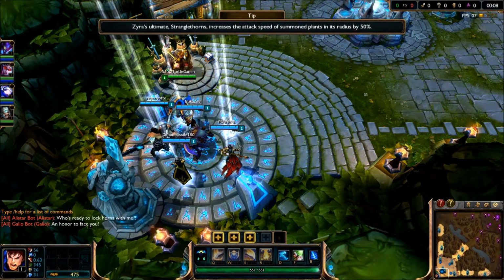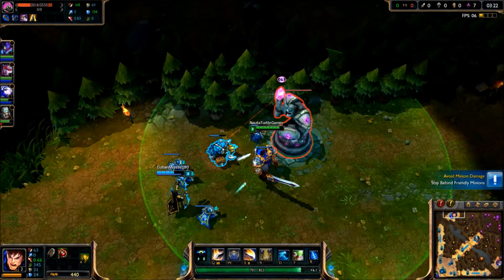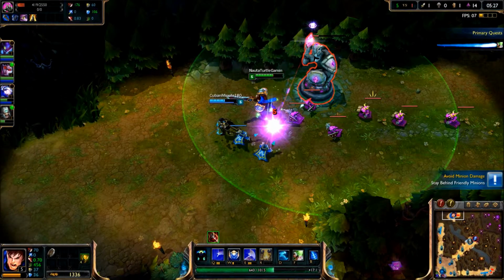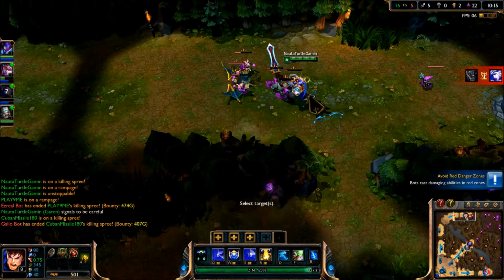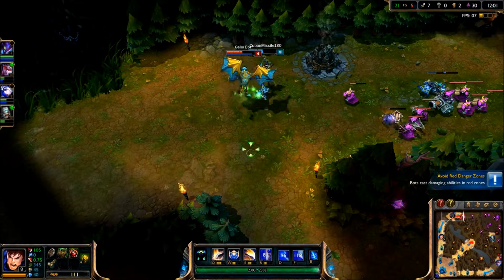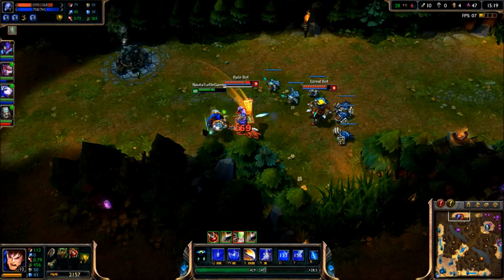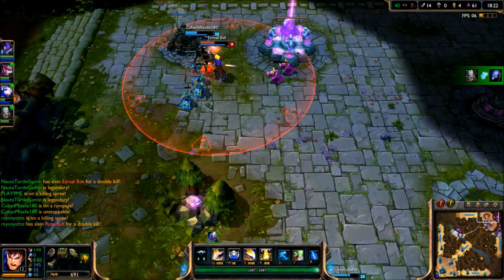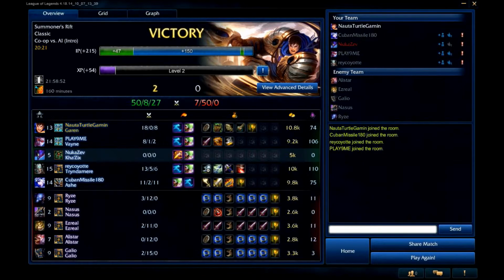League Of Legends Let's Play - Our Second Game! (episode 3)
We play Garen in the top lane! I explain his abilities and we hit level 2 after!